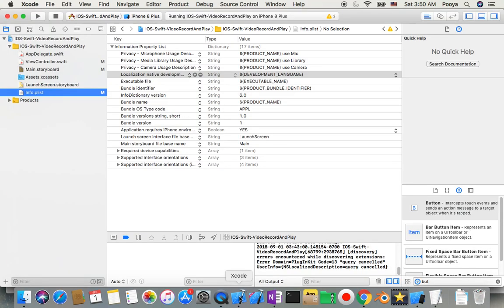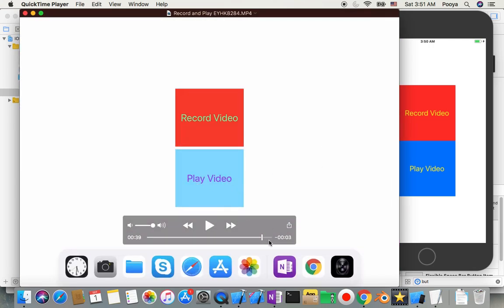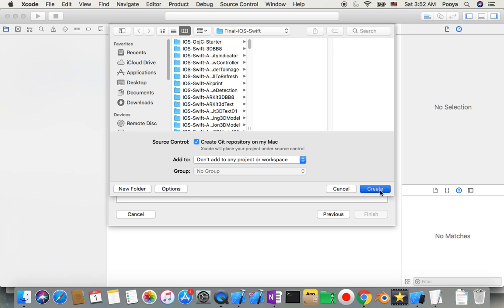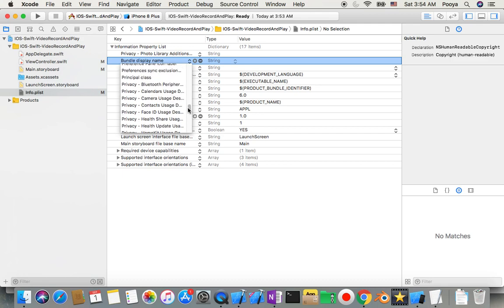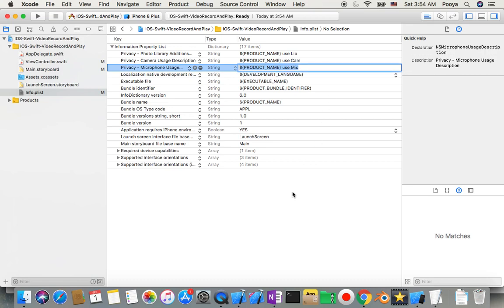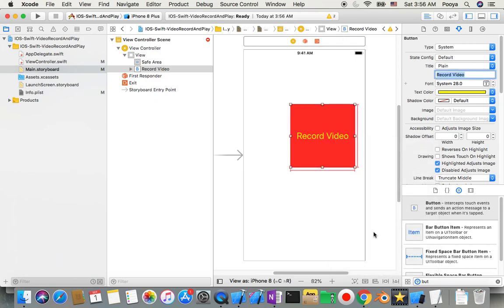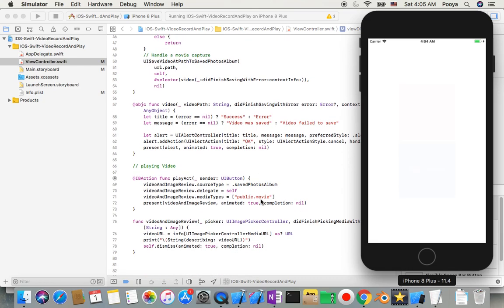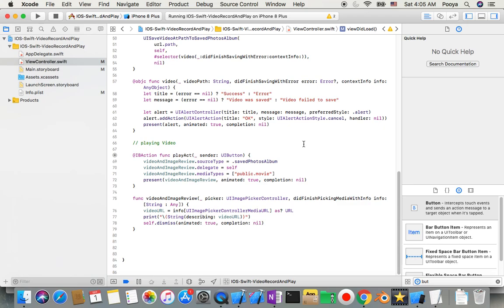IOS 11, Swift 4, Intermediate, Tutorial : Record and Play Video in PhotoLibrary (MobileCoreServices)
Welcome to Record and Play video in Photo library iOS Tutorial !
Level : Intermediate

In this tutorial you will learn to record and play in photo library. And then Play it from Photo Library This tutorial is made with Xcode 9 and built for iOS 11.